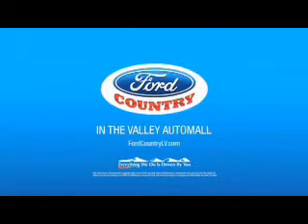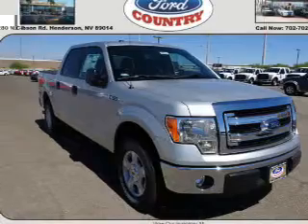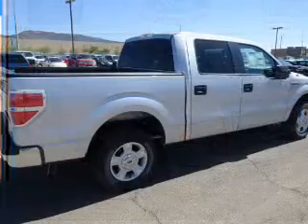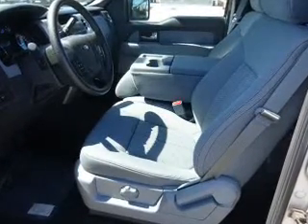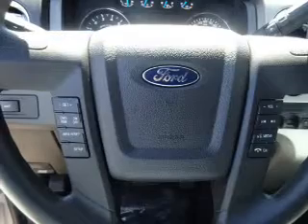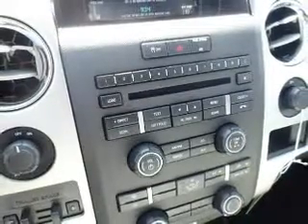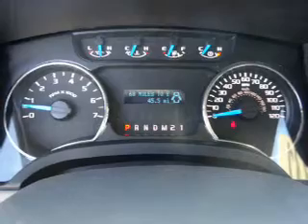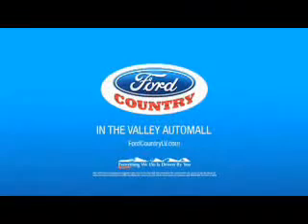2014 Ford F-150 50231 - Henderson NV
Year: 2014
Make: Ford
Model: F-150
Trim: XLT
Engine: 5.0 liter 8 cylinder 2WD
Transmission: 6-Speed Automatic
Color:
Mileage: 1
Address:
VIN:1FTFW1CF1EKE97876